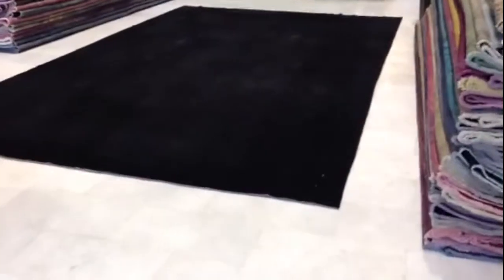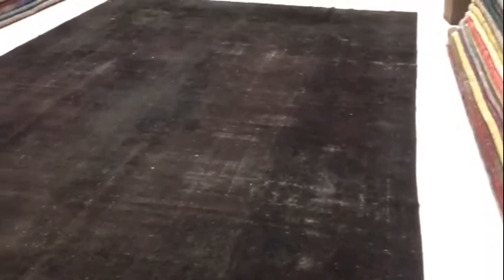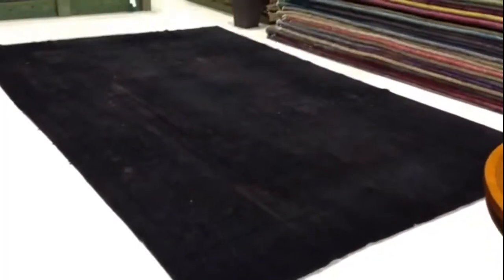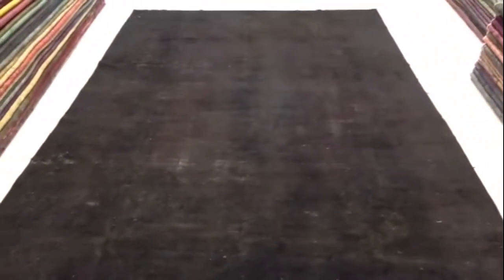Vintage Tæppe 2303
English Version